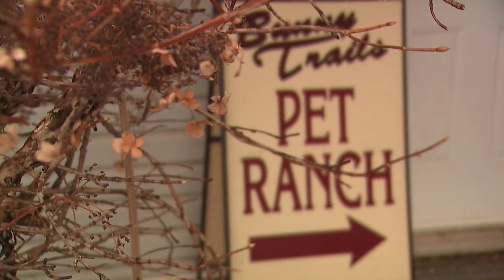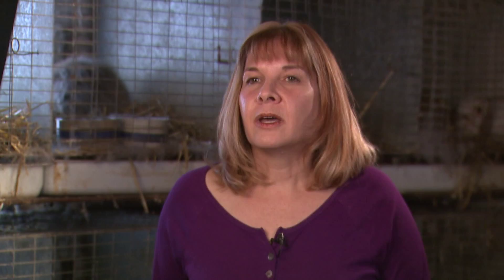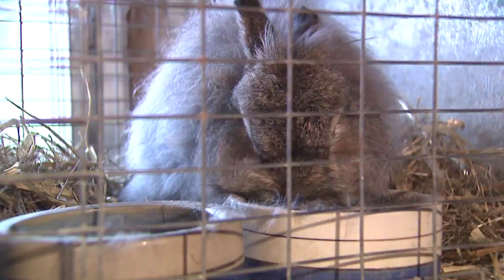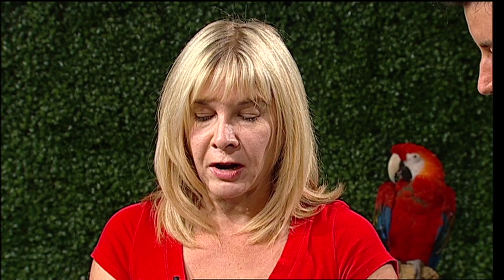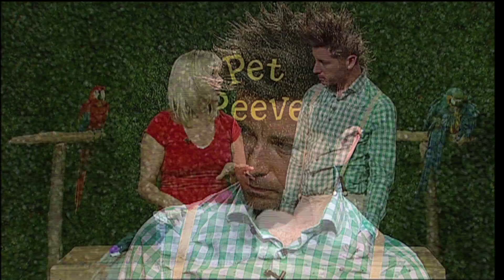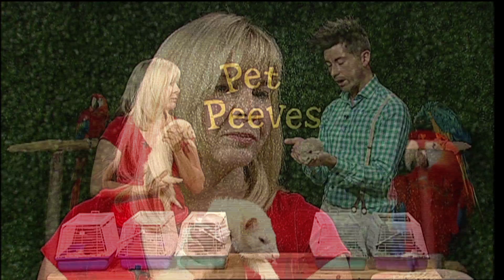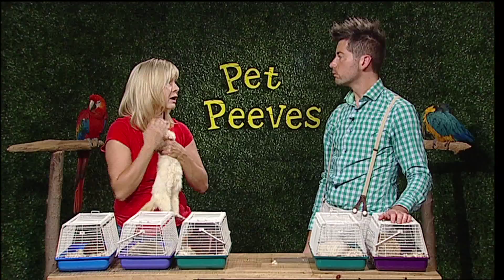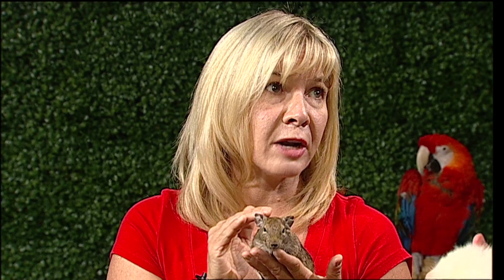PET PEEVES Episode #2 - Bunnies and other Critters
Nicholas's guest is Tracy Brown from Bunny Trails Pet Ranch.